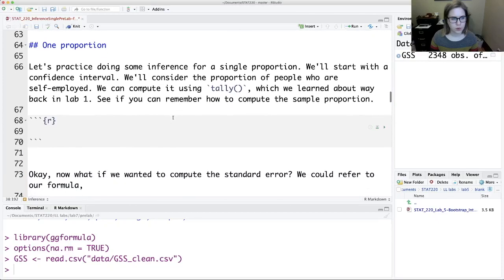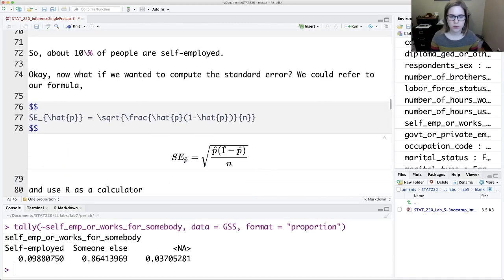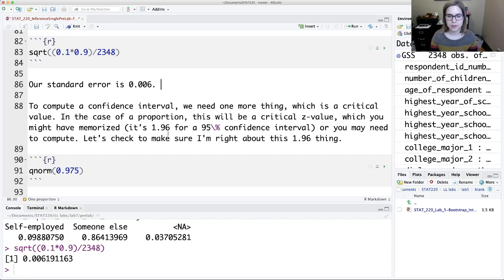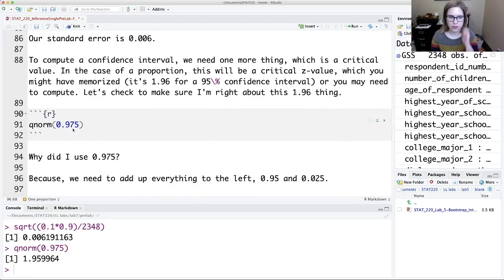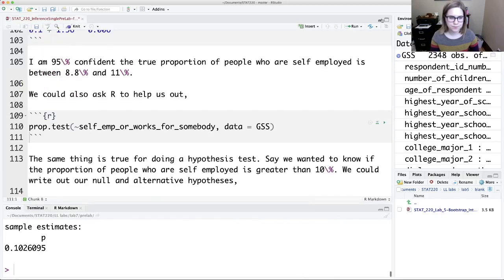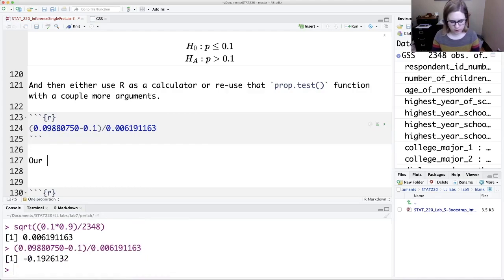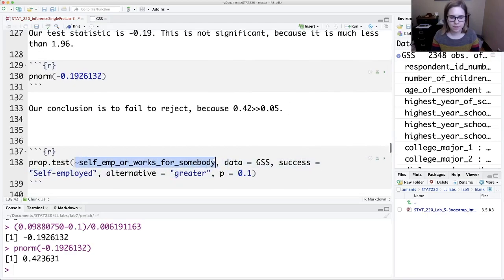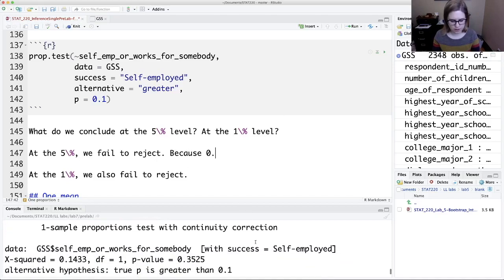Inference for a single sample pre-lab (formula) part 2/3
Performing inference (confidence intervals and hypothesis tests) for a single proportion using a distributional approximation (normal distribution). Uses formula syntax and the prop.test() function.